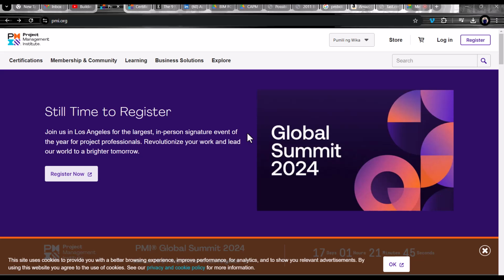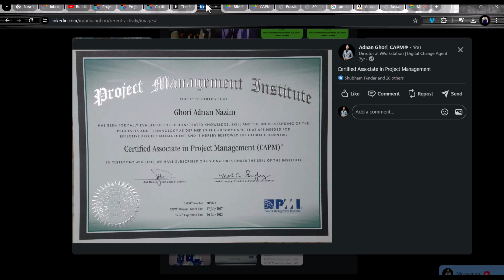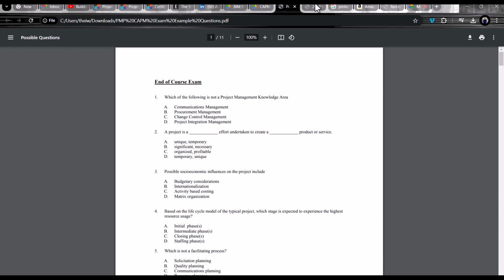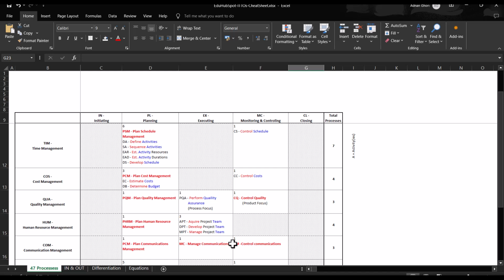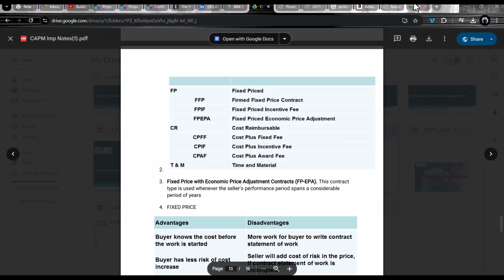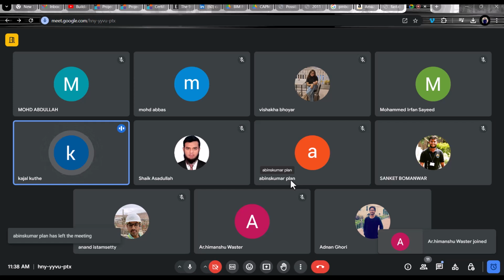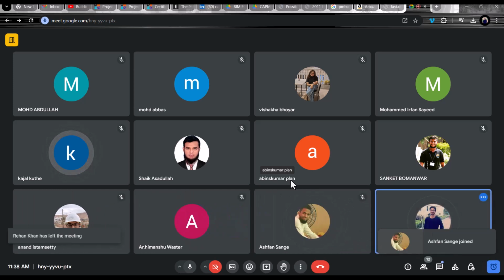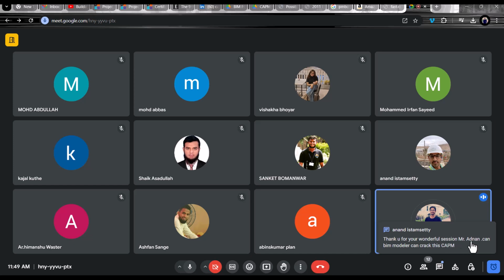Future Proof Your BIM Career The Strategic Edge of CAPM/PMP Certification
Are you a BIM professional looking to fast-track your career? Join us in this exclusive webinar to explore how CAPM/PMP certification can elevate your BIM expertise, expand your project management skills, and open doors to higher-paying roles!

🔑 What You'll Learn:

1. How CAPM/PMP boosts your BIM career potential.
2. Overseas BIM Job opportunities.
3. Tips for cracking CAPM/PMP Exam from Mr. Adnan Ghori (CAPM Certified in 2017)

✨ Don’t miss this opportunity to future-proof your career and become a BIM and project management leader!

🗓️ Date: 1St September2024

Don't miss out on this opportunity to elevate your BIM career! Click the link below to register now.

Limited seats!